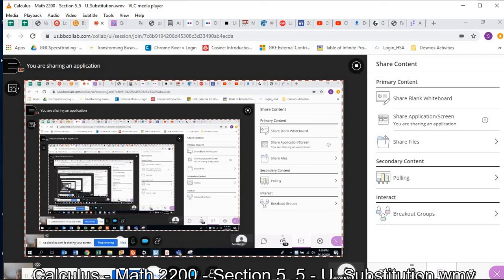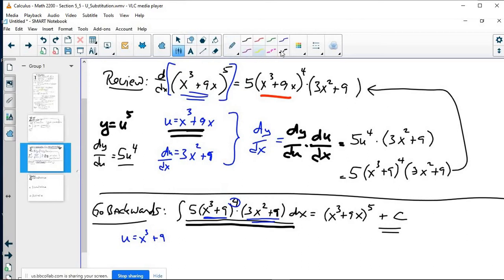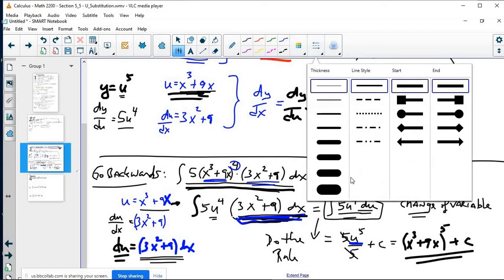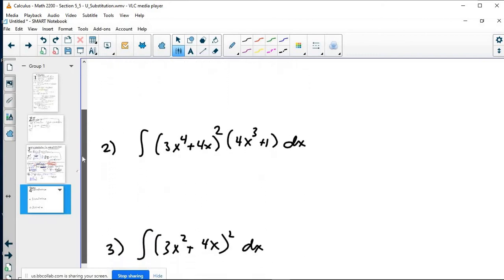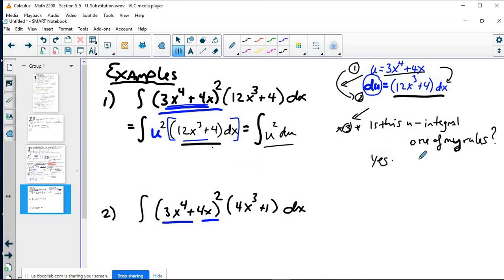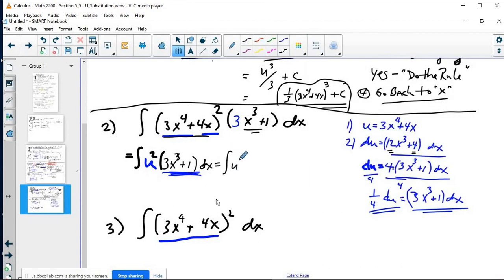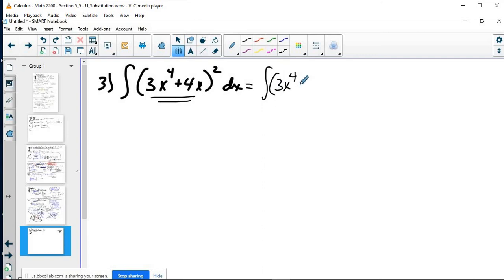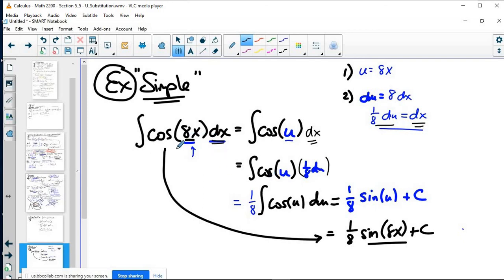Section 5 5 U Substitution Part 1